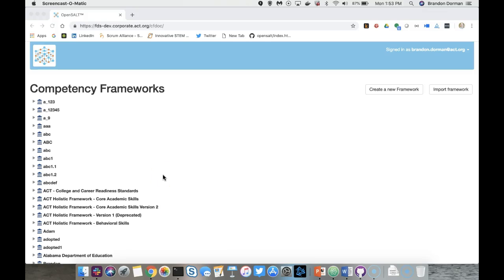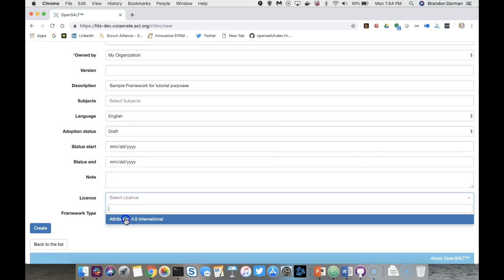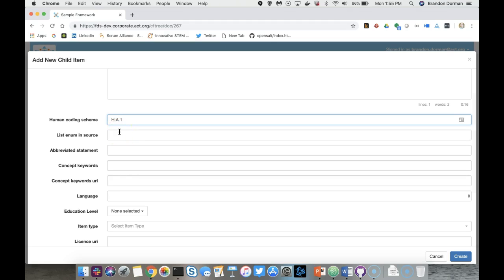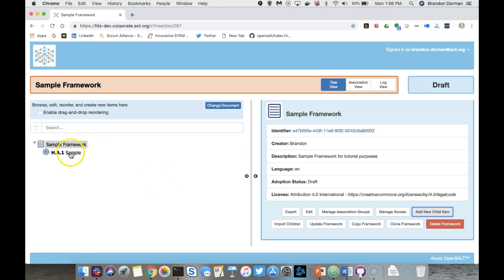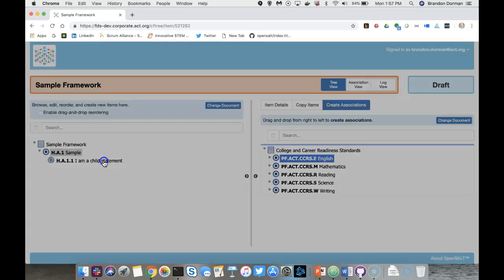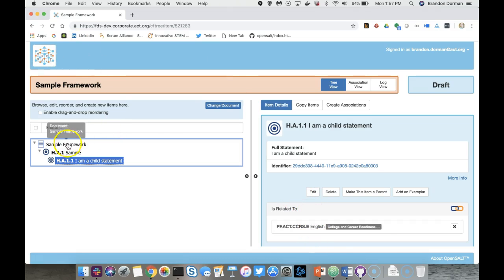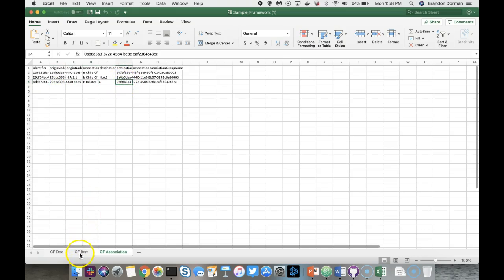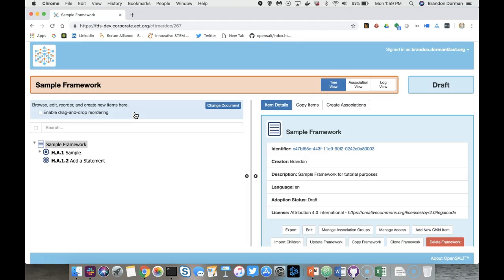Getting Started with OpenSALT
For full information about getting started with OpenSALT, refer to the OpenSALT user guide